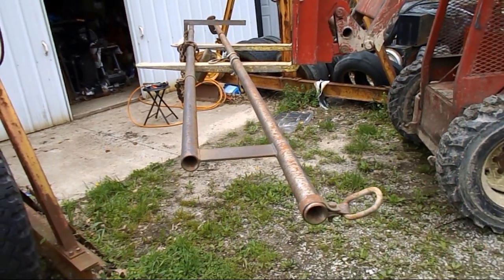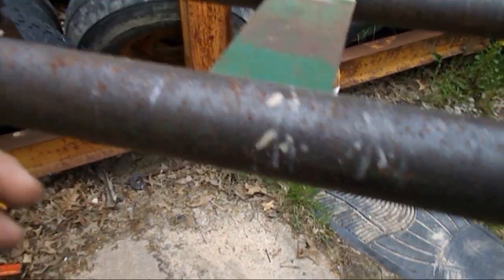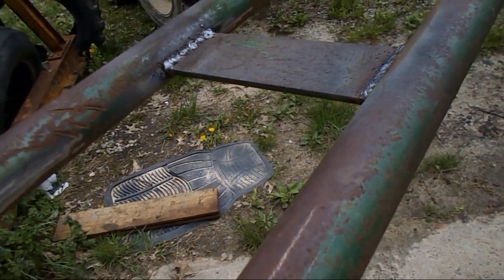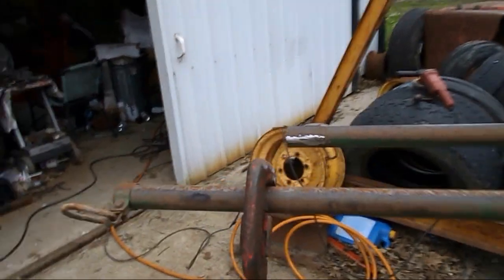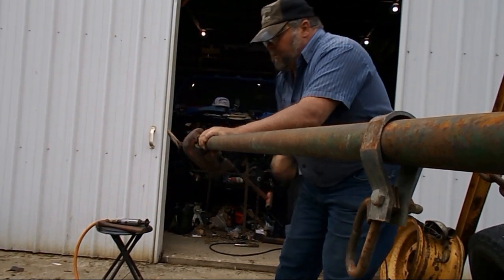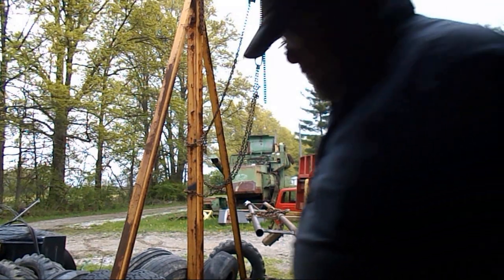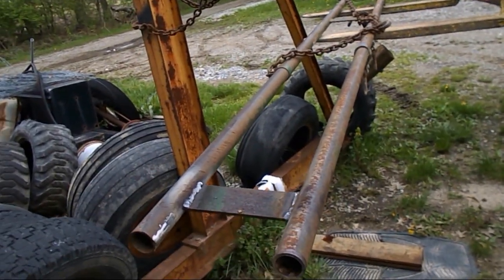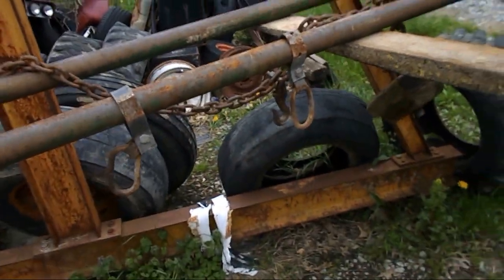Fixing the Harrow Hitch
Well after buying the JD section harrow a year or two ago and getting the hitch bought at the last sale its time to make it fit the harrow. I know its an old fashion tool to use but they do a good job and I like them. So I need to do some cutting and welding to put it together like it needs to be to fit the harrow. Pretty simple to cut pipe with a pipe cutter and cut the pieces out with the cut off wheel but getting the clamp on it was a challenge to say the least !  But it cut and welded and its time to call it a day cause the rain is coming again !  Were over 24" of rain so far and that's 9 inches above average so its good and wet !   I hope you enjoyed watching and maybe tomorrow I'll get it all back together and ready to use.  Bandit